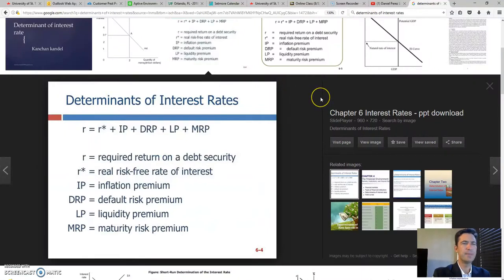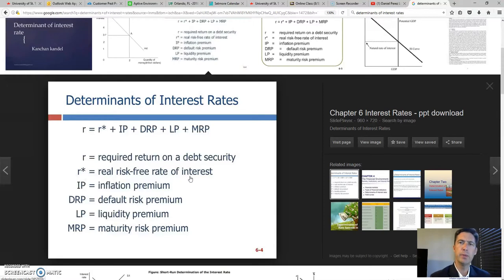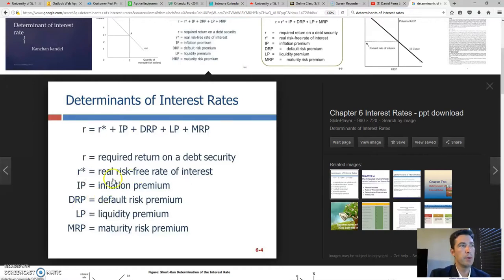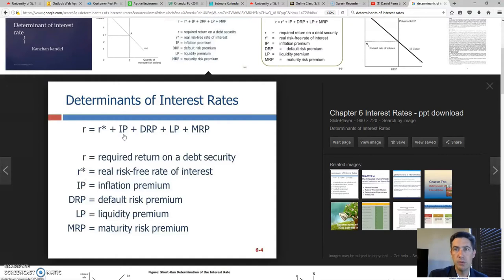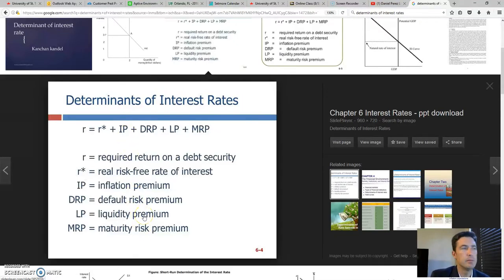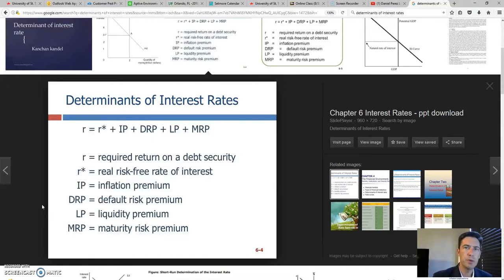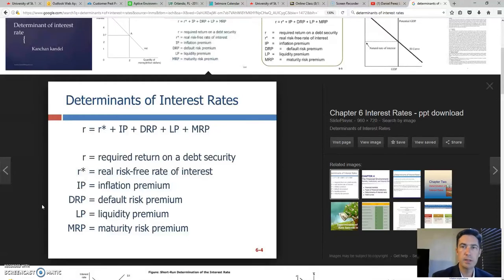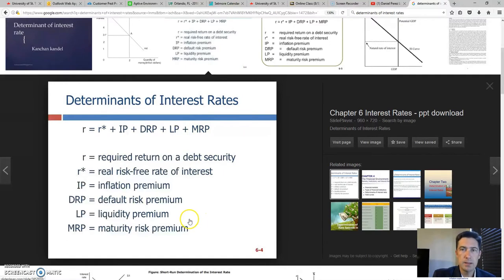Determinants of Interest Rates